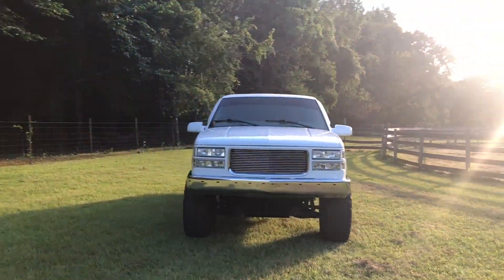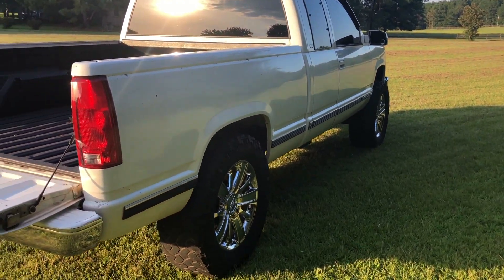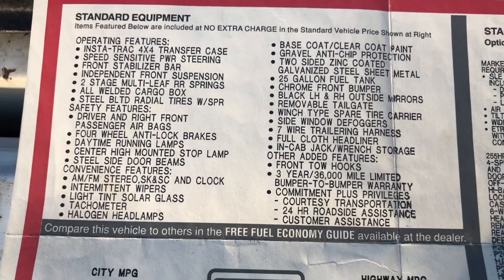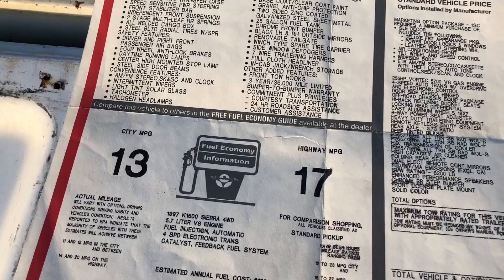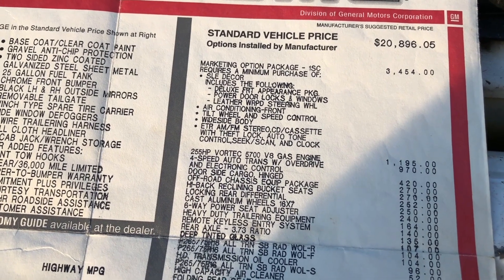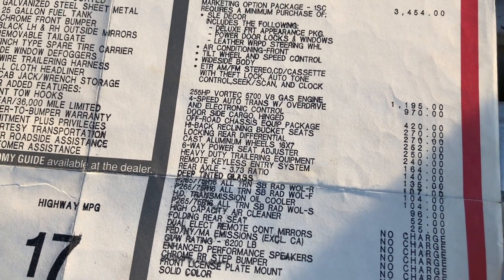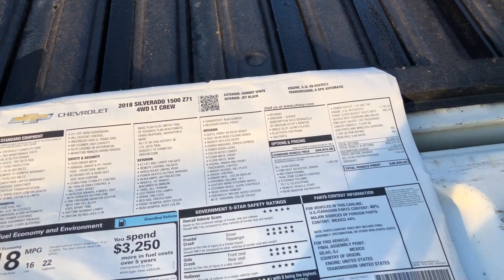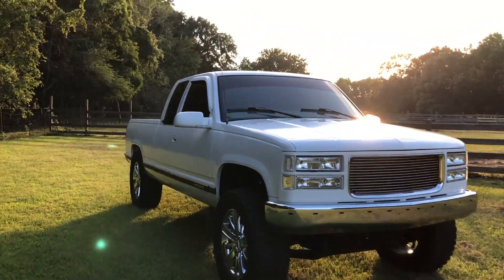This is so cool - original window sticker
Check out the other obs videos!